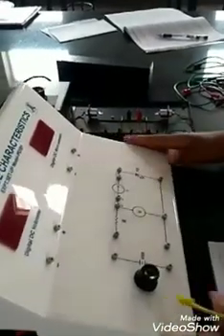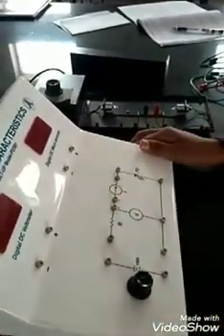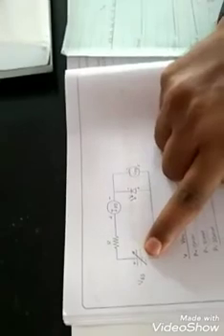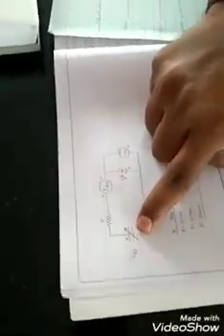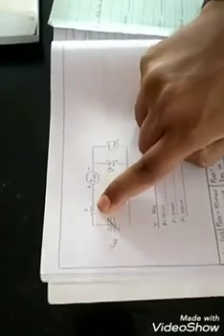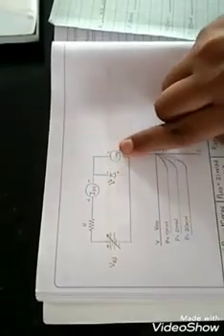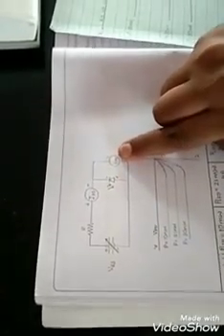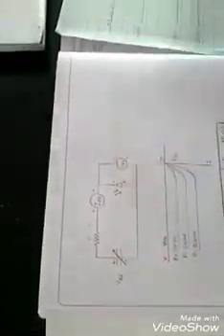Photodiode experiment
As per vtu